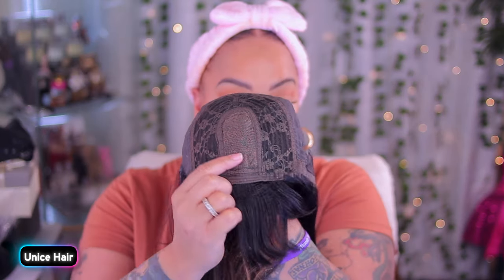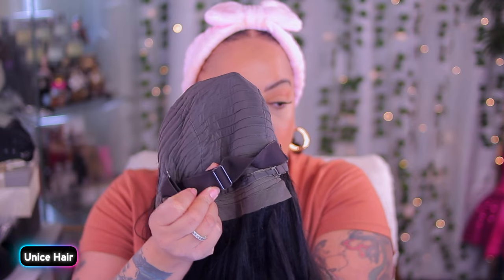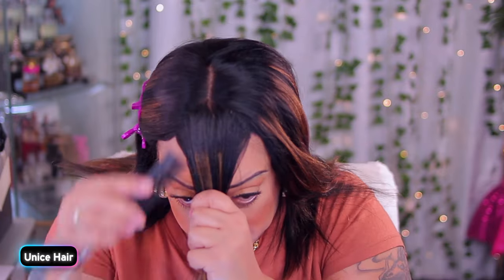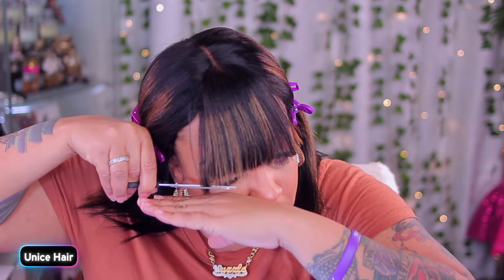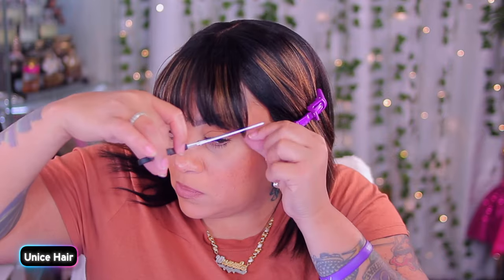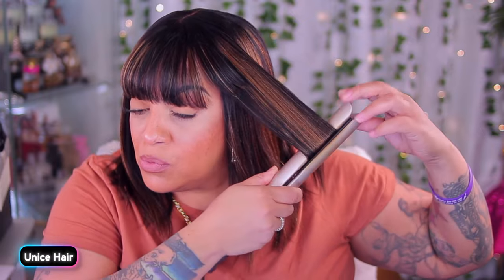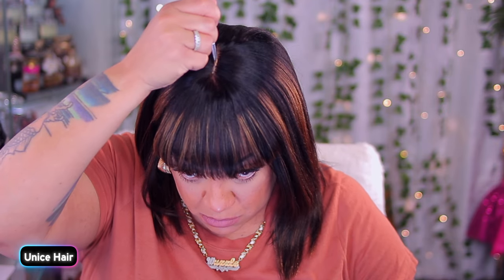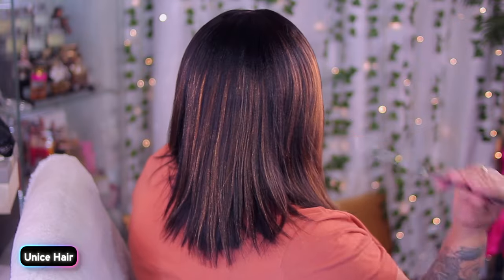AMAZON PRIME'S VIRAL CYBER Yaki Straight Bob W/ Bang Wig GIVING Sophisticated AUNTIE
Link to Same#Amazon#YakiStraight#Bob with#bangs#wig in video
UNICE Amazon Store❥ ❤️
●▬▬▬▬▬▬▬▬♛UNICE Hair♛▬▬▬▬▬▬▬▬●
Special code: UNICEWIG
★HotSelling Wigs on Amazon Store

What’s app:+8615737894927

WRITE OR SEND US LOVE GIFTS TO:
Muffinismylovers

SOME OF MY FAVORITE SITES